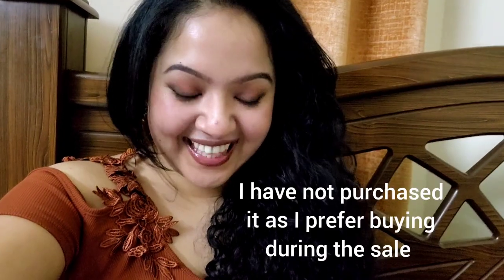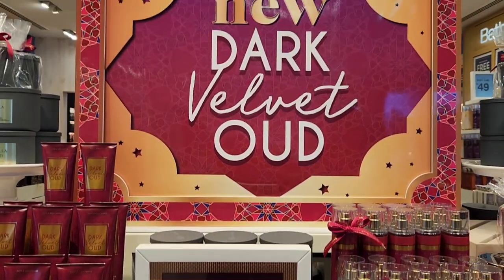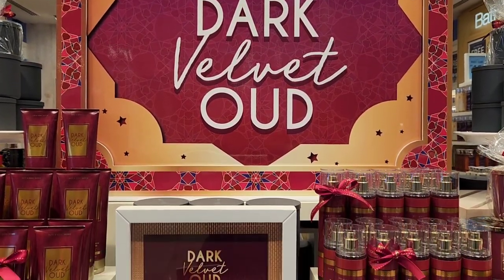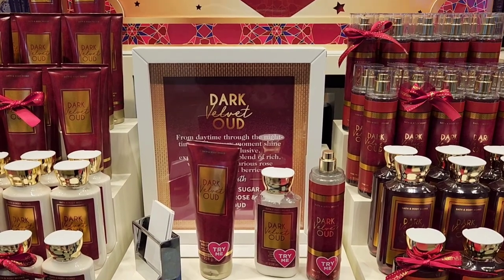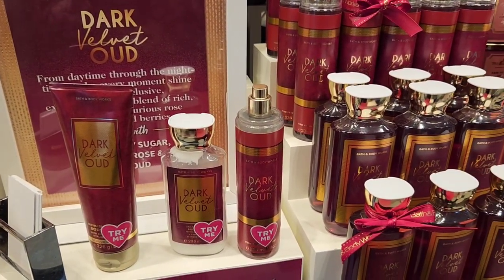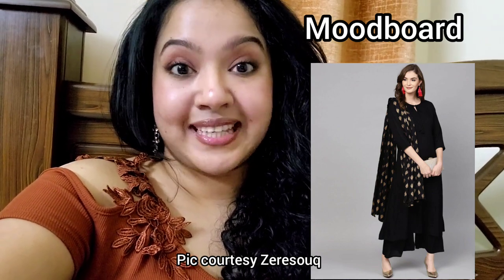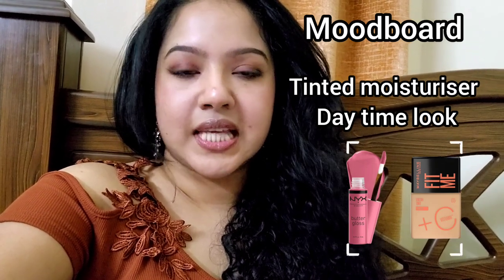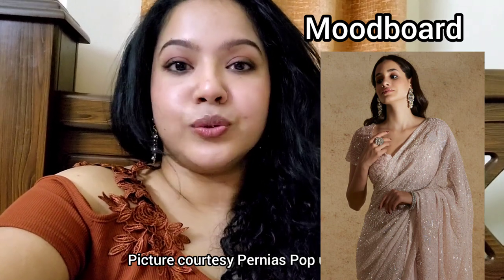Bath and Bodyworks Dark Velvet Oud Body Mist Review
My book
Dear Lovely Person,

I wish you the very best in everything you do!

Cheers :)

Stay Blessed!